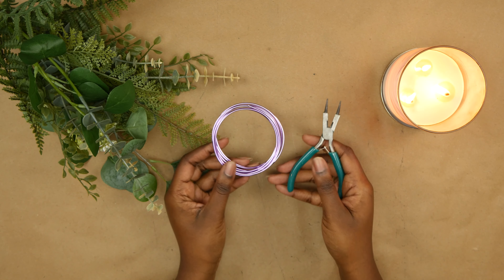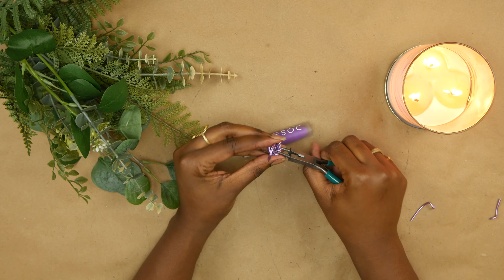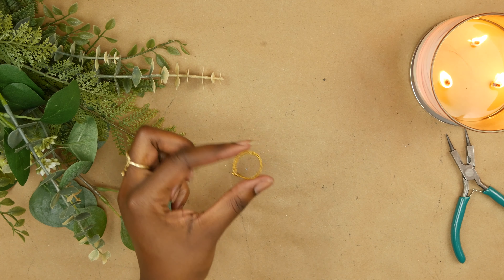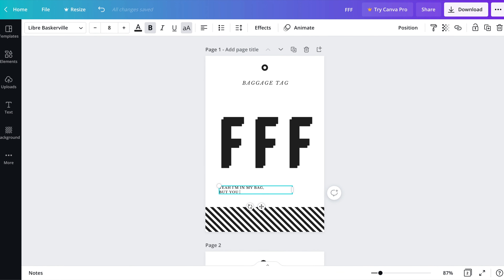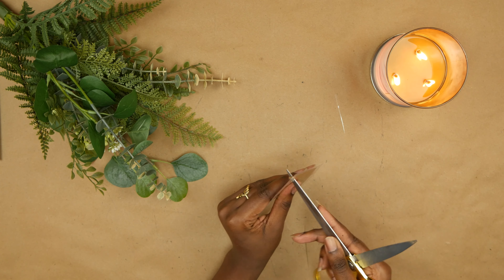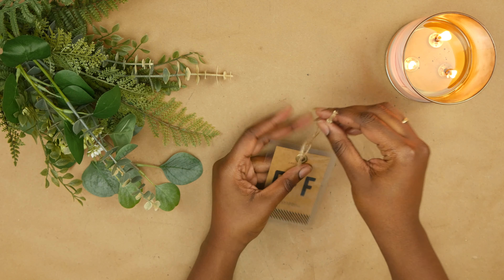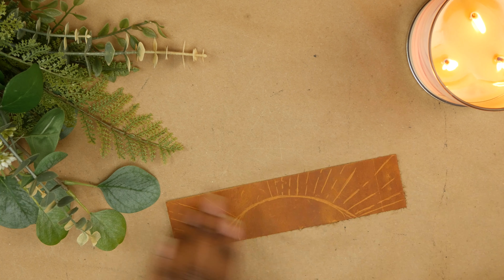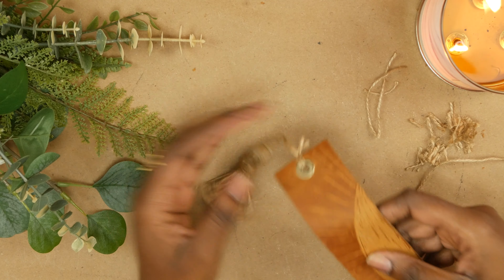DIYing the Zodiac: Gemini Edition || Fortune Frankly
In this video, we’re creating some DIYs for the Gemini in your life.

DIY Supplies

💍 Project 1 - Rings (1:25)

Lipstick tube or other cylindrical object - Your stash

🔖 Project 2 - Luggage tag (3:33)

Laminated sleeve (This is a good alternative since laminate paper is $$) ​

📕 Project 3 - Bookmark (6:15)

Filming Equipment

🎥 Camera
Panasonic Lumix G7 with a 14-42mm lens

🎤 Mic
Lavalier mic similar to this one

Follow Me

Music